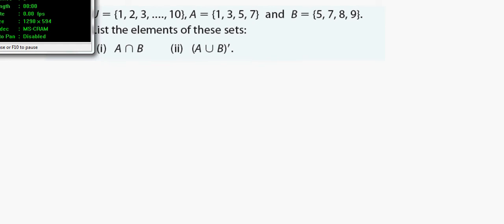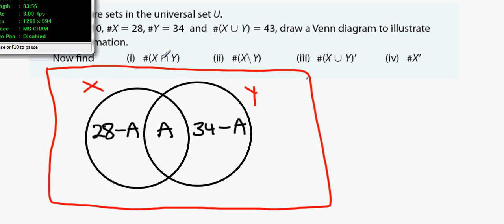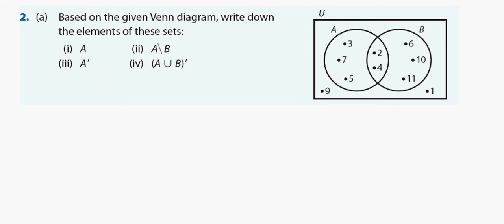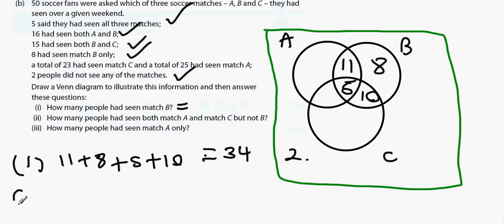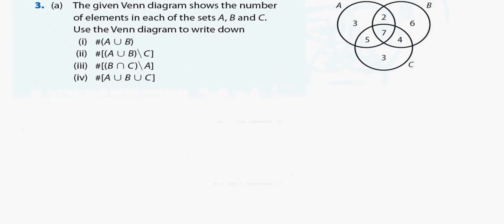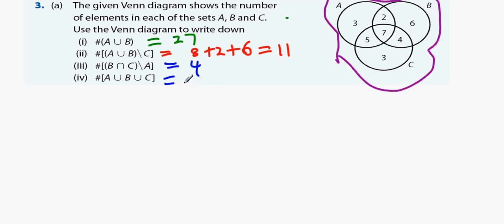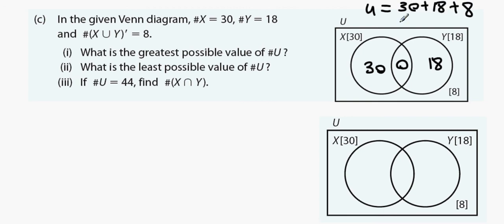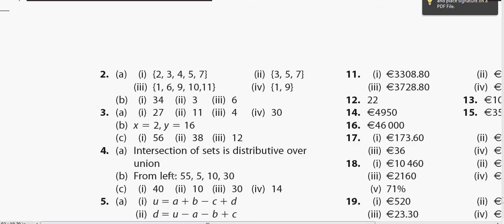2nd year sets revision